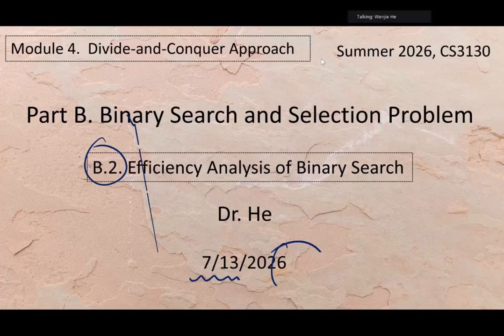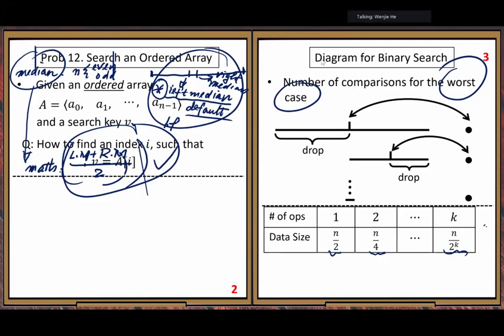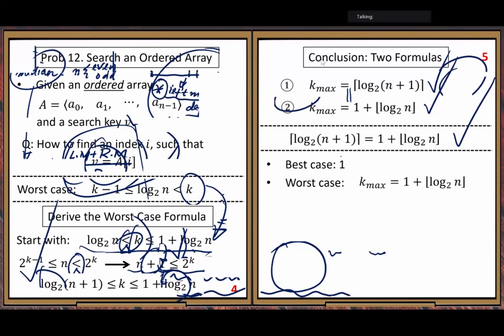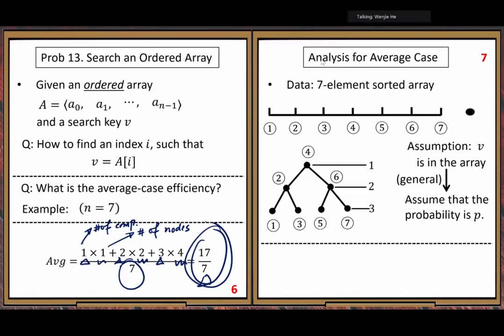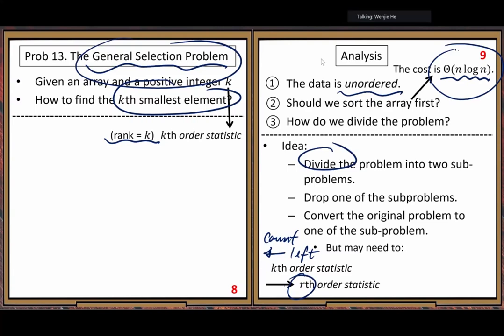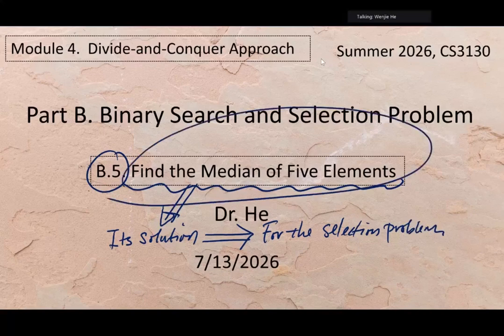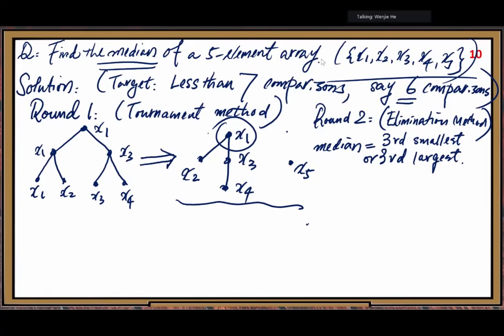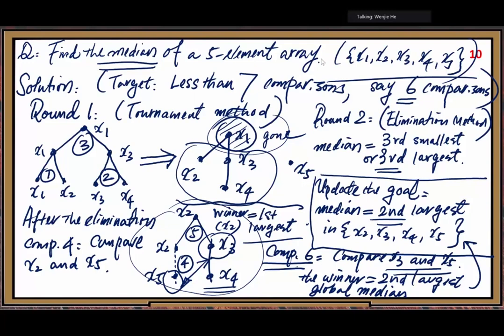CS3130SS26Module4ABVidProcH2nd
This video is for teaching at UMSL: CS3130, SS2026, Module 4AB (2nd Half): Binary Search and Selection Problem